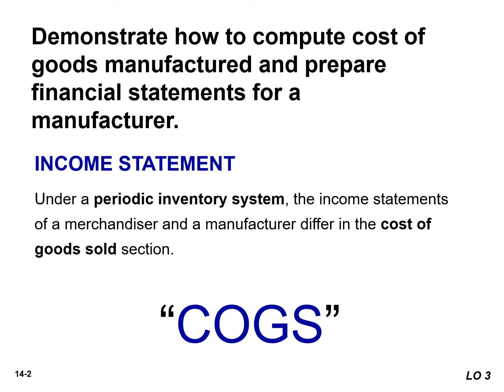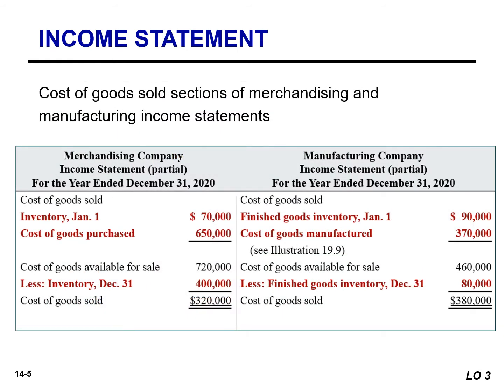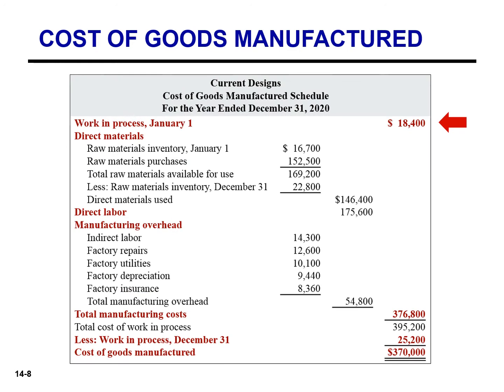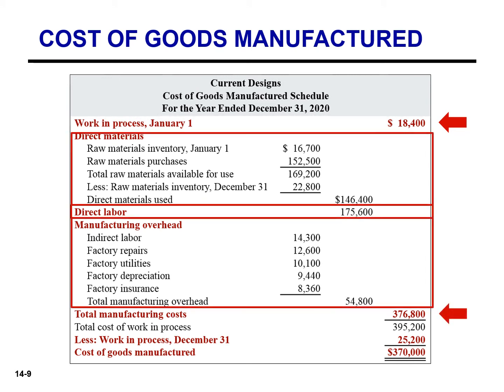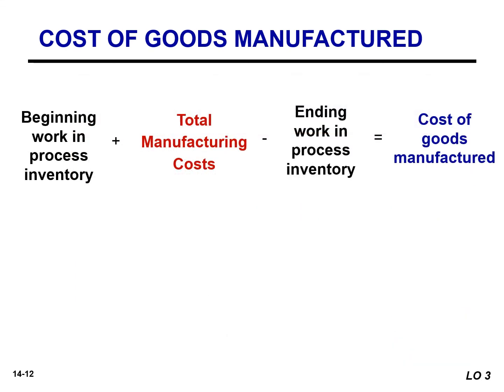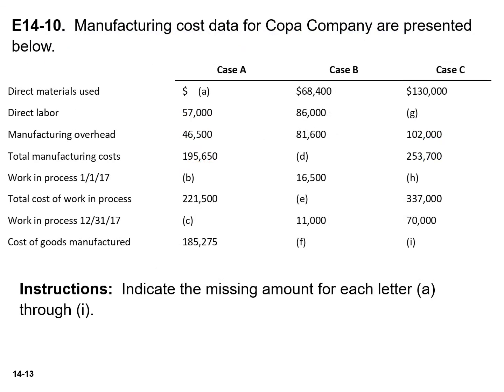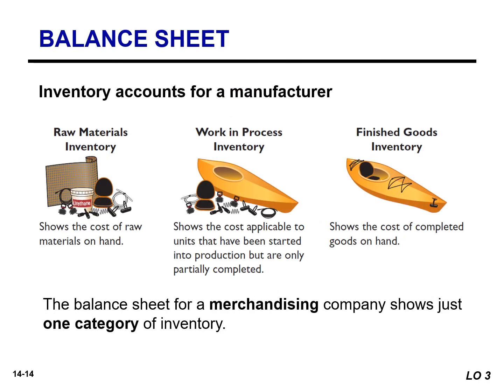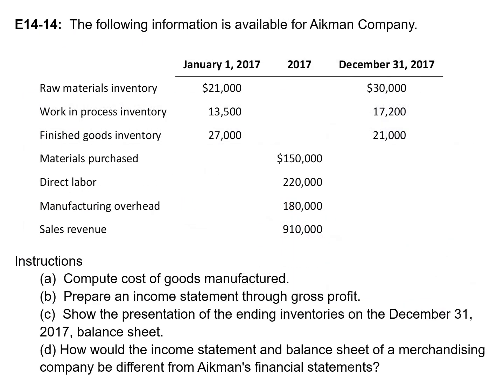COGM and COGS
Companies add the cost of the beginning work in process to the total manufacturing costs for the current year to arrive at the total cost of work in process for the year. They then subtract the ending work in process from the total cost of work in process to arrive at the cost of goods manufactured.

The difference between a merchandising and a manufacturing income statement is in the cost of goods sold section. A manufacturing cost of goods sold section shows beginning and ending finished goods inventories and the cost of goods manufactured.